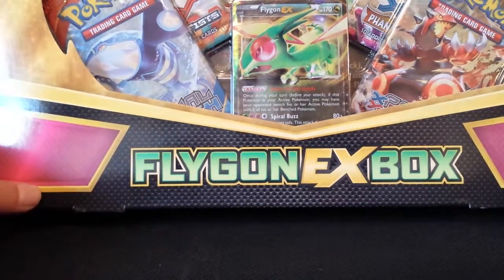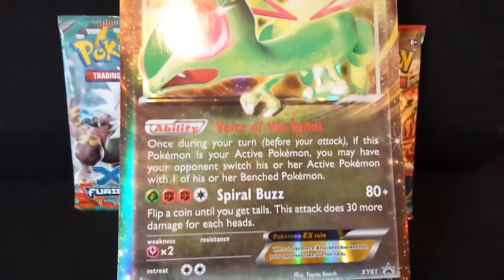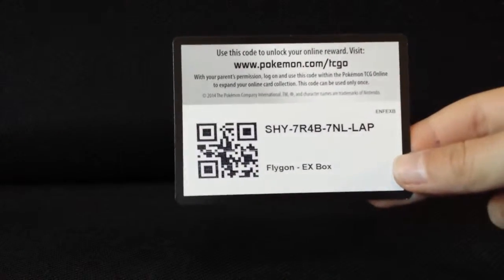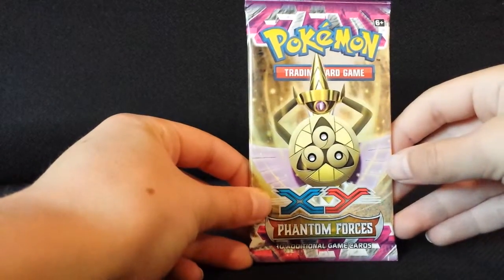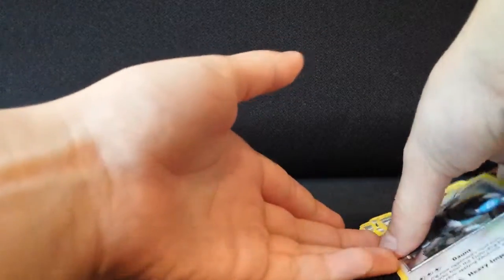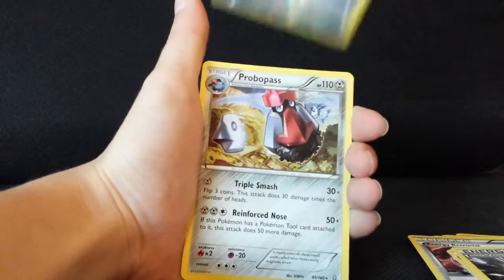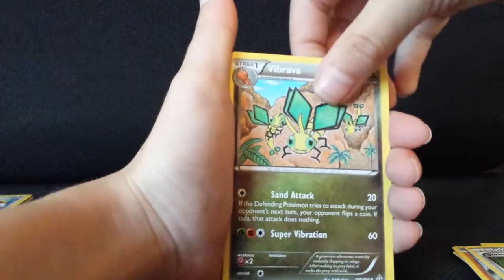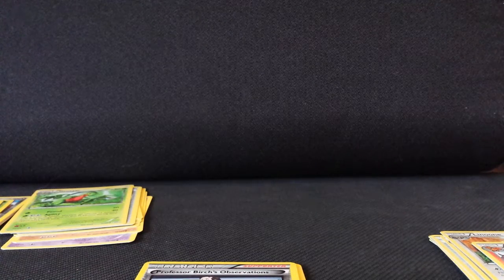Pokemon TCG Flygon EX Box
My biggest video yet with good pulls!